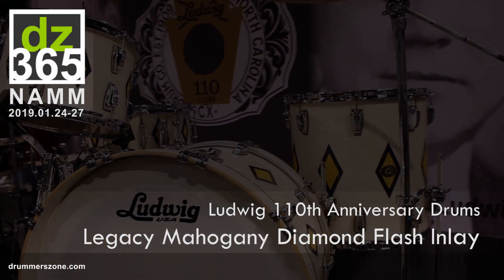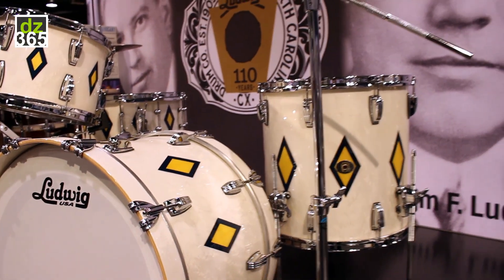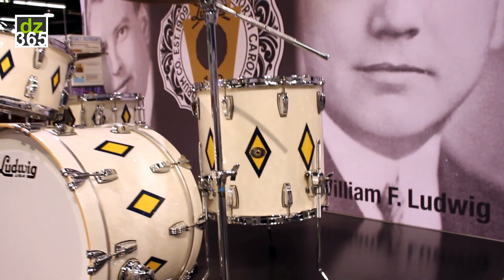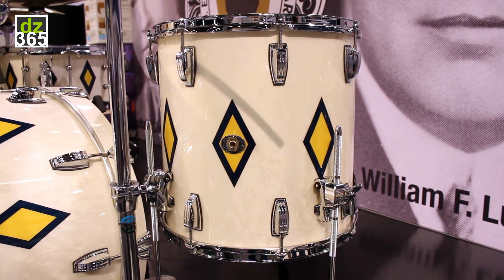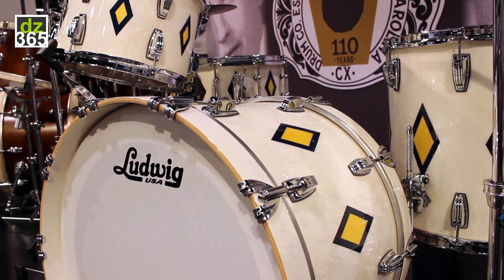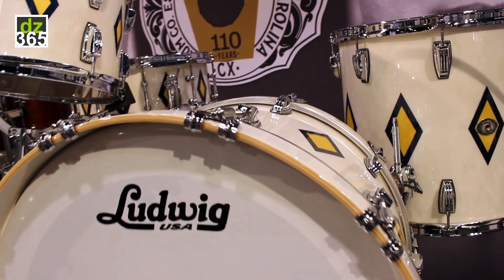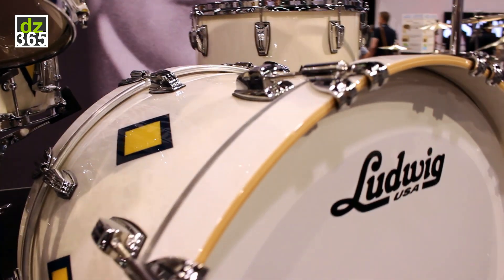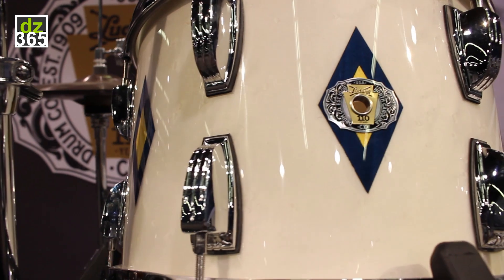Ludwig Diamond Flash Inlay Series - 110th Anniversary drums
Celebrating the Ludwig 110th anniversary, Ludwig Drums showed two new limited Legacy Mahogany kits at NAMM 2019: the Diamond Flash Inlay Series and the Van Buren (more video links below).